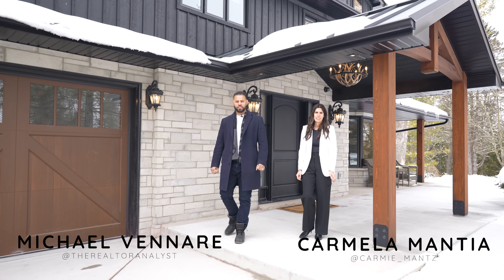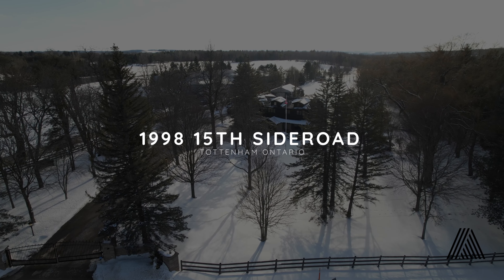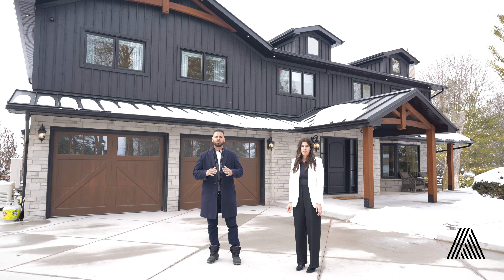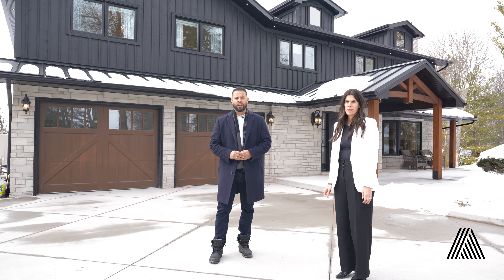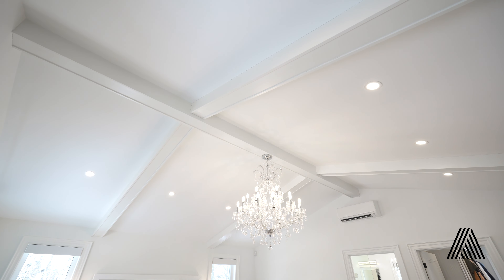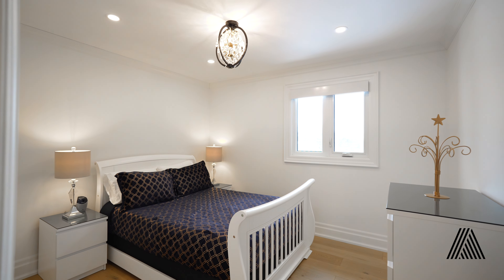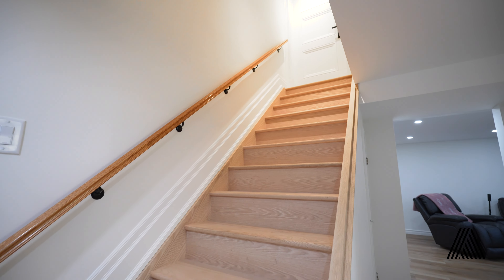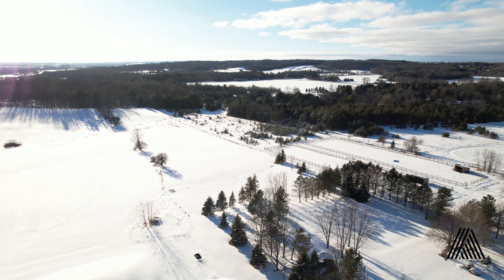1998 15th Sideroad, Alliston, ON L9R 1V2, Canada - Michael Vennare (BRANDED)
1998 15th Sideroad, Alliston, ON L9R 1V2, Canada  - Michael Vennare (BRANDED)